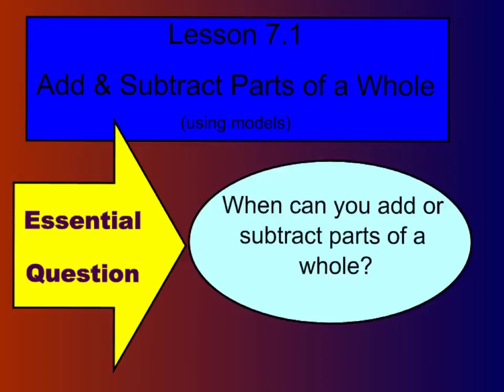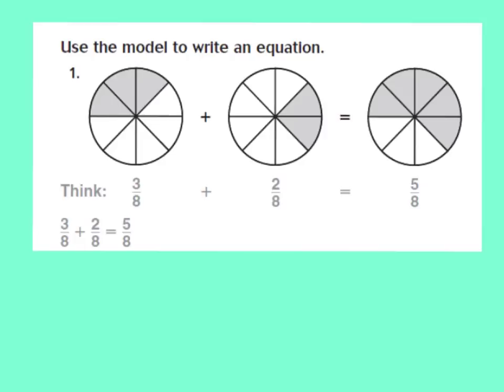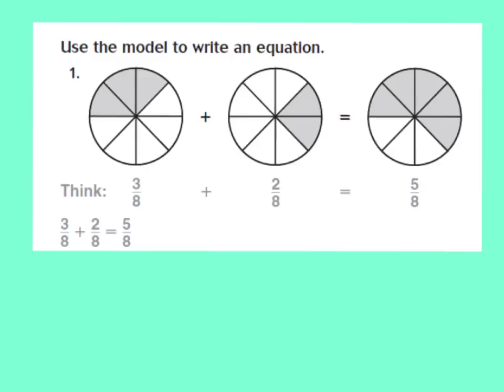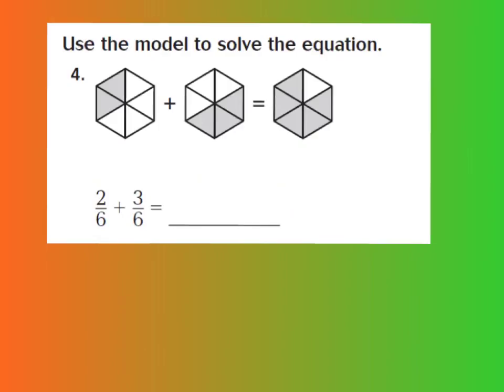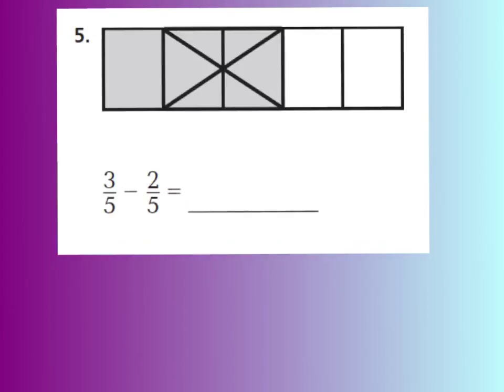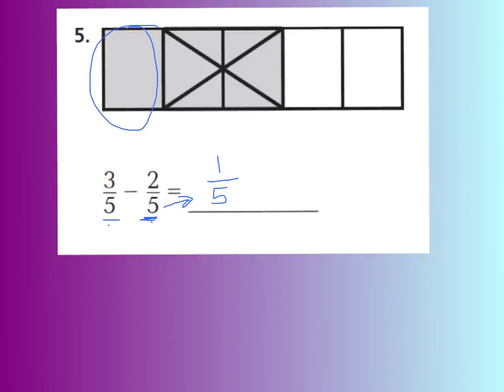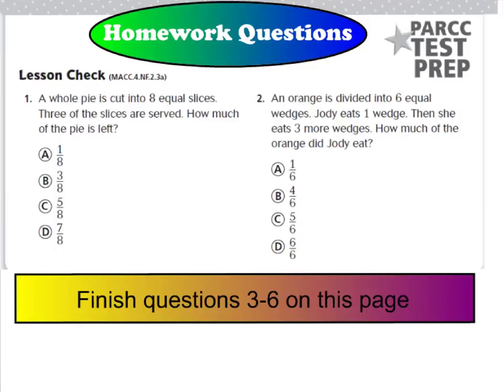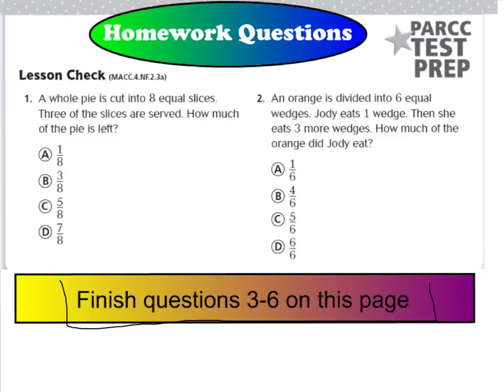7.1 add and subtract parts of a whole